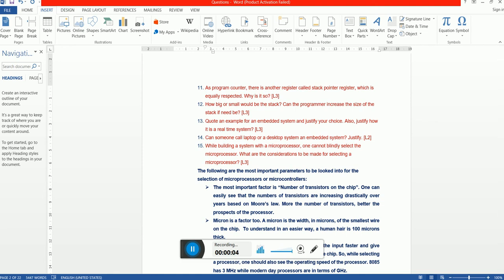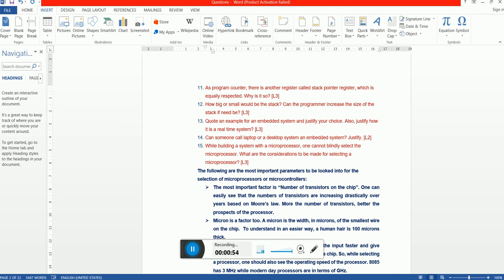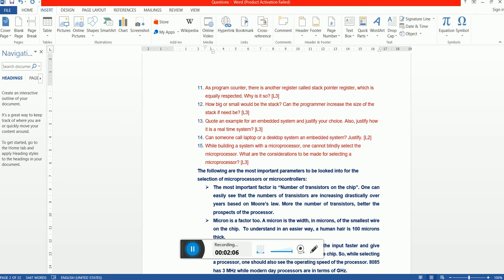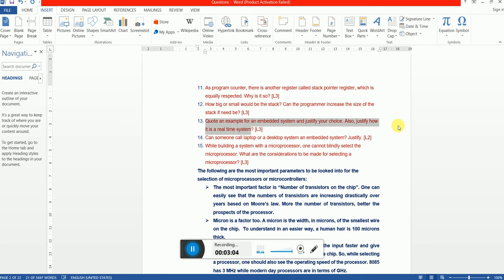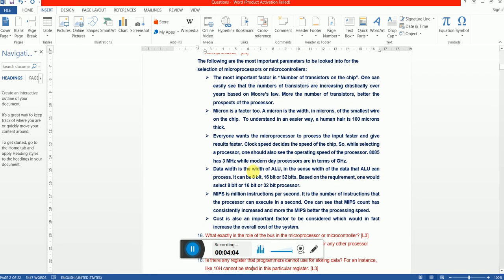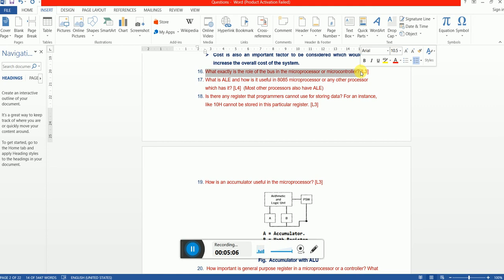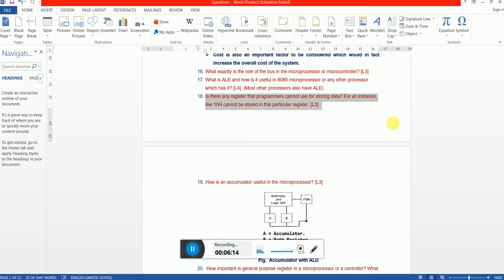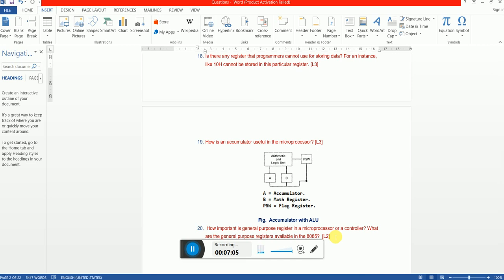Session 2 - Interview Questions from Embedded Systems, Microprocessor, Microcontrollers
Here, I have discussed first set of interview questions from Embedded Systems, Microcontrollers and Microprocessors.